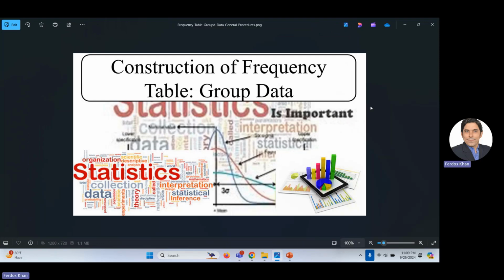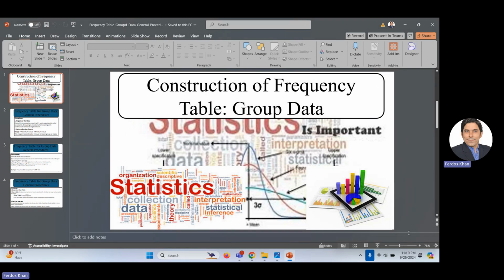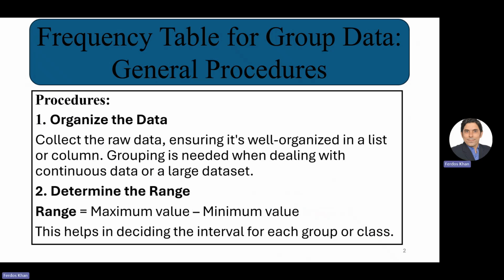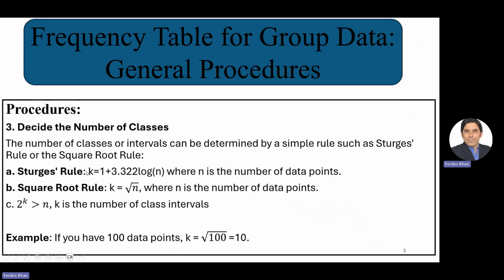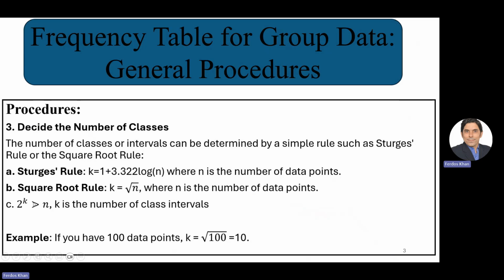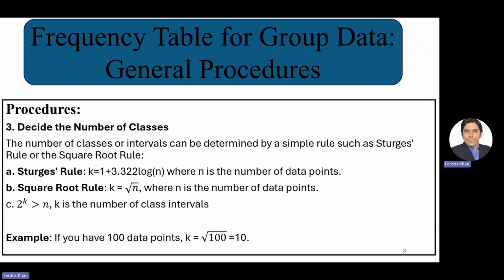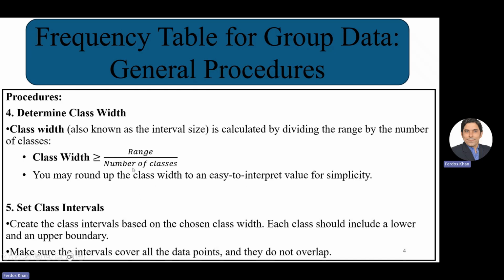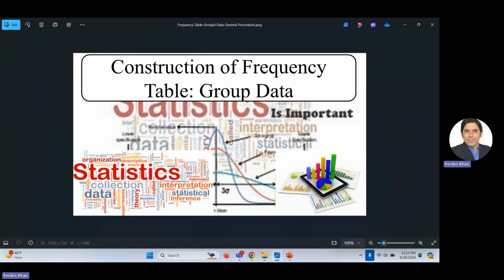Construction of Frequency Table Group Data: General Procedures